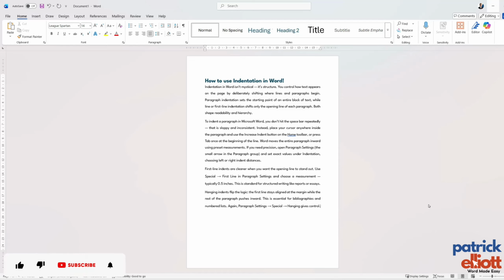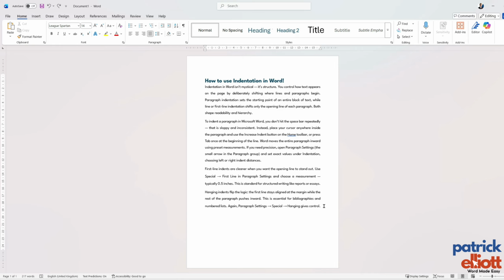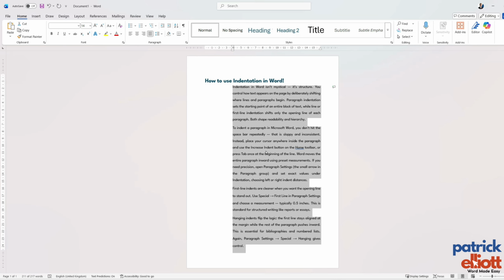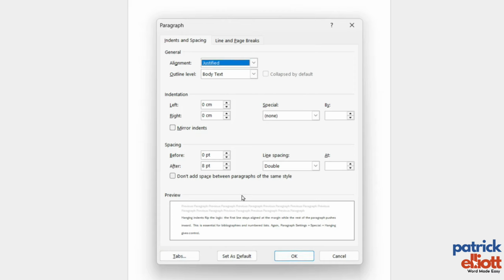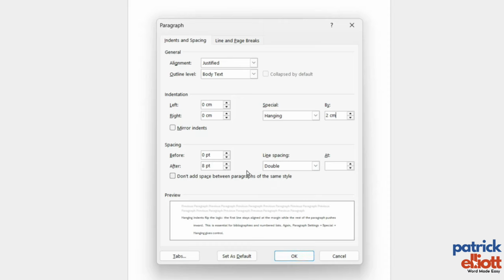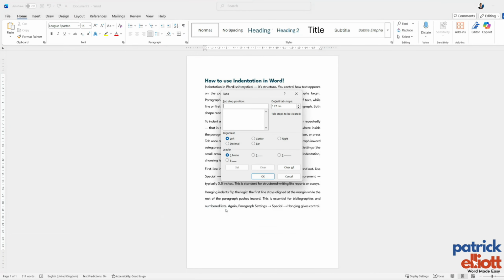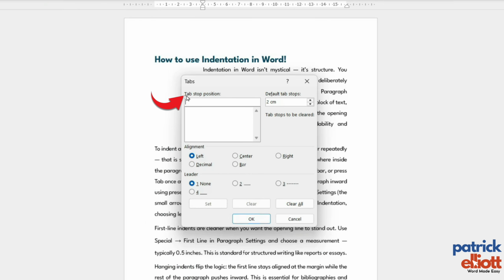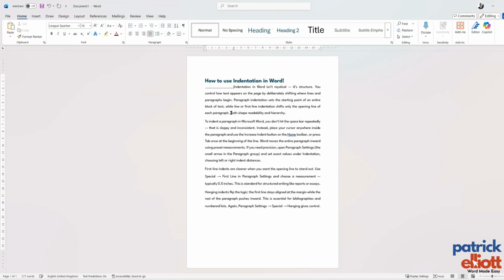How to Indent Text in Word (Three Ways)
Learn how to fully control indentation in Microsoft Word — including ruler tools, keyboard shortcuts, paragraph settings, and advanced tab formatting.

⏱️ TIMESTAMPS
00:00 – Enable Ruler Tool
00:13 – Left Indent (Ruler Drag)
00:31 – First Line Indent (Triangle Tool)
01:36 – Indent Single vs Multiple Paragraphs
02:06 – Shortcut: Ctrl + M (Increase Indent)
02:22 – Toolbar Indent Button
02:30 – Tab Key for First Line Indent
02:49 – Paragraph Settings (Advanced Control)
03:06 – Left & Right Indentation (cm Control)
03:35 – Special Indents (First Line & Hanging)
04:23 – Default Settings Explained
04:37 – Tab Key Distance (Default Tab Stops)
05:26 – Change Tab Distance (e.g. 2 cm)
05:48 – Multiple Tab Indents
06:09 – Create Vertical Bar Separator
07:01 – Add Dots, Dashes, or Underscores

📖 YOU'LL LEARN
✔ How to indent text in Microsoft Word
✔ How to use the ruler for precise control
✔ How to apply first line and hanging indents
✔ How to use Ctrl + M and Tab shortcuts
✔ How to control indentation in cm
✔ How to modify tab spacing
✔ How to create dotted, dashed, or lined tab effects

— Indentation not working properly
— First line indent not applying
— Tab key spacing inconsistent
— Paragraph formatting looks messy
— Cannot control indent size
— Need dotted or structured spacing